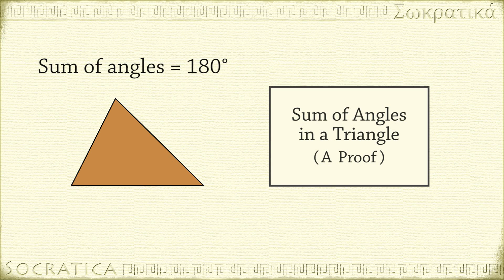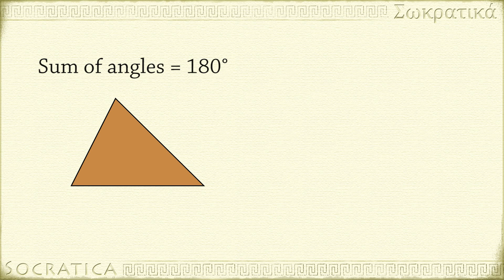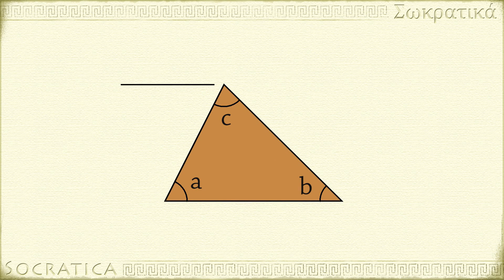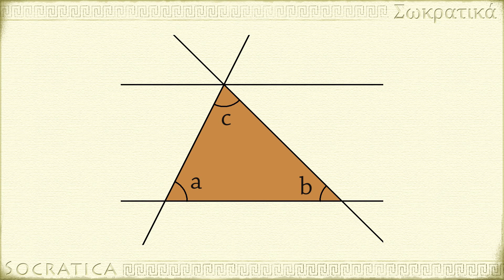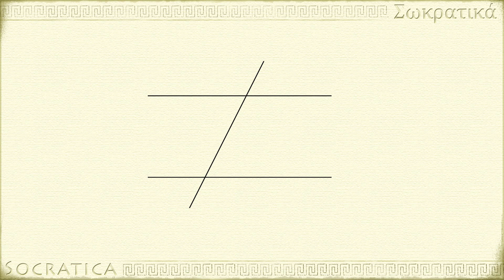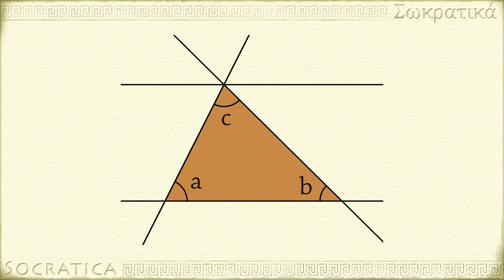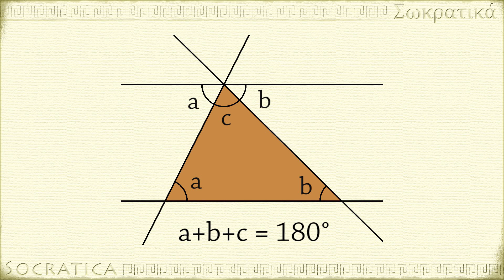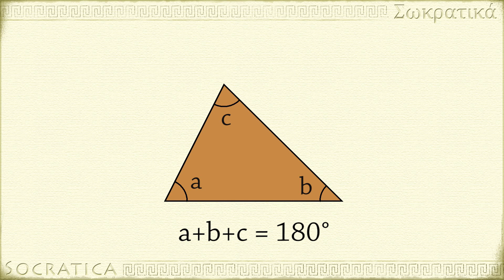Geometry: Sum of the angles in a triangle (a one-minute proof)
We prove that the sum of the angles of any triangle is 180°.  It is important to develop the skill of proving things, because when you understand *why* something works, it reinforces your knowledge.

Narrated by Cissy Jones
Artwork by Olga Reukova